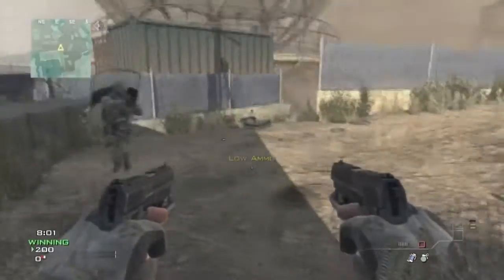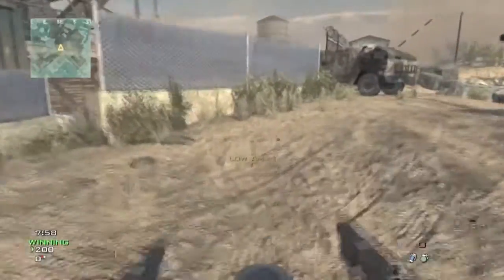How to Survive a Bouncing Betty Mw3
Everyon knows it but for the people who dont know here it is :)